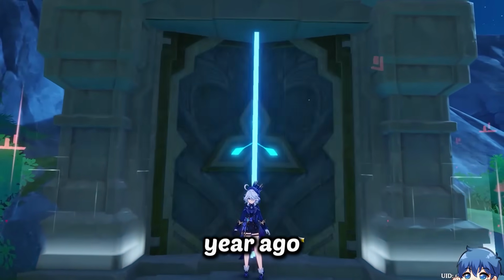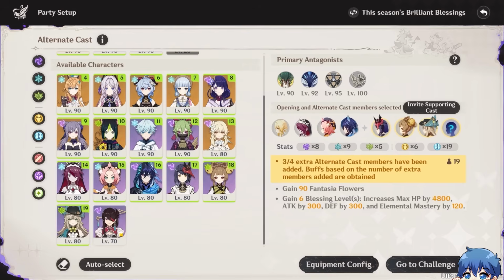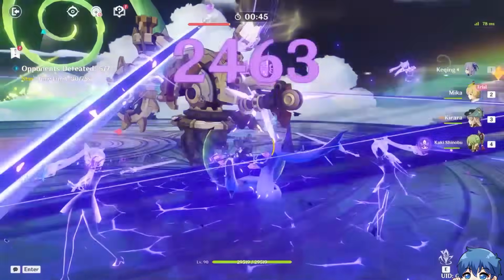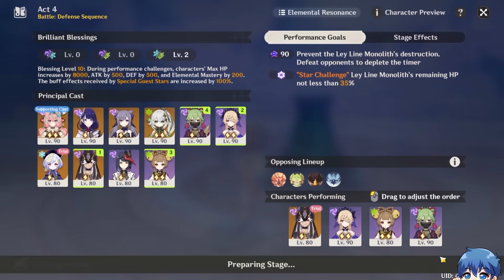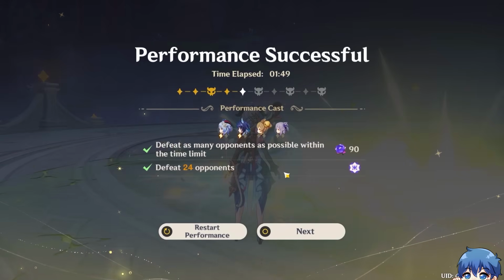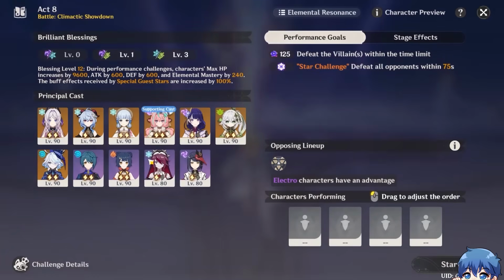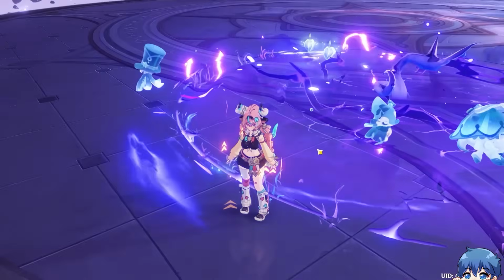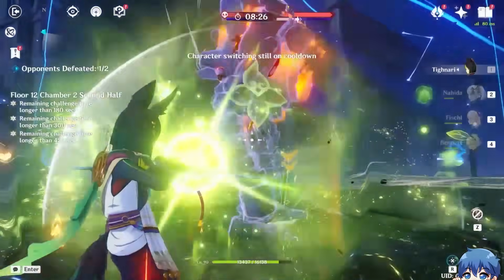How I SAVED A Broken Genshin Account with this ONE Trick...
Tired of lagging and not enough storage space? Upgrade your mobile device into the industry leading Red Magic 10s Pro!

Not Genshin Impact Leaks, or Genshin Impact Reacts, but a Genshin Impact Challenge. If I Die, I Roll kind of video. This is a not a Genshin Impact Reincarnated into a newbie with one thing in mind, but a Genshin Impact Co op funny moments video.

More About Genshin Impact:
Genshin Impact is a free-to-play action role-playing game developed and published by miHoYo. The game features a fantasy open-world environment and action-based battle system using elemental magic and character-switching, and uses gacha game monetization for players to obtain new characters, weapons, and other resources. The game is online-only and features a limited multiplayer mode allowing up to four players to play together. It was released for Microsoft Windows, PlayStation 4, Android and iOS on September 28, 2020. Genshin Impact is also planned to release on Nintendo Switch and PlayStation 5; playability of the PlayStation 4 version on PlayStation 5 via backward compatibility was added on November 11, 2020.

Genshin Impact takes place in the fantasy world of Teyvat, which is home to seven distinct nations, each of which is tied to an element and ruled by a god associated with it. Inspired by Moga, itsPaikon, and JavaTheCup. The story follows a twin, referred to as the Traveler, who has traveled across many worlds with their twin but has become separated from them by an unknown god in Teyvat. The Traveler travels across Teyvat in search of the lost sibling with their companion Paimon and becomes involved in the affairs of the other nations, gods, and the world.

The game received a generally positive reception, with critics praising the combat and open-world freedom, while some criticism was raised at its endgame. The game received generally positive reviews, with critics praising the combat and open-world, while others criticized its shallow endgame and monetization model. A commercial success, the game grossed over $2 billion in its first year of release.